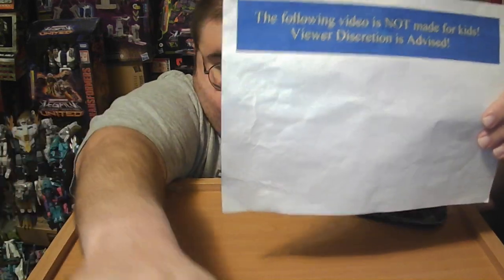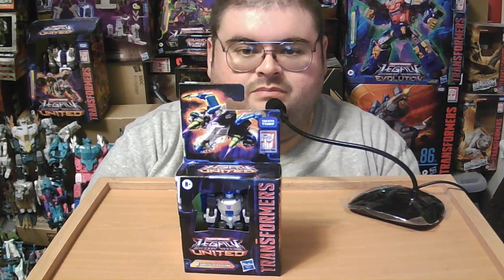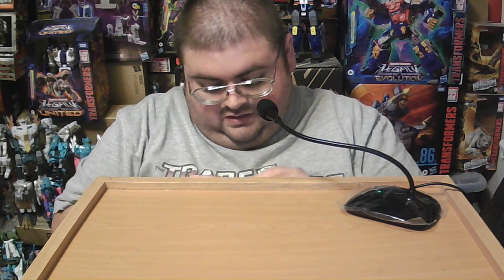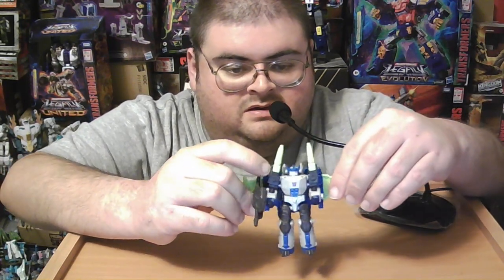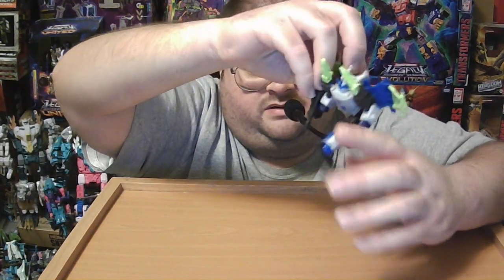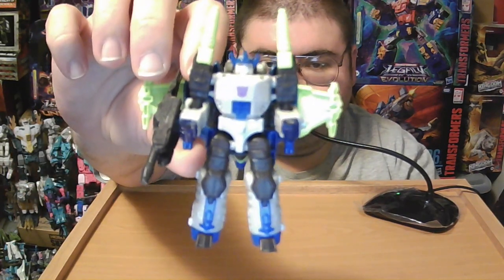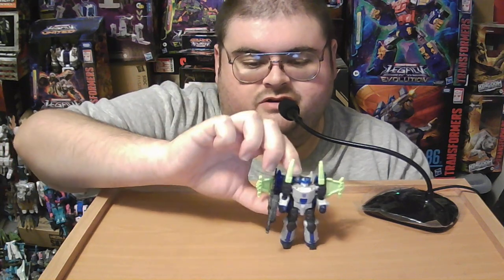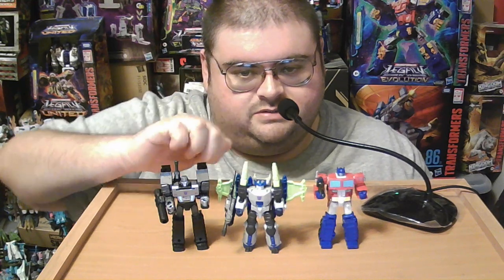Transformers Legacy United core class Energon Megatron part 1/2 box+robot mode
This is part 1 of a review of the Transformers Legacy United Energon universe core class Megatron action figure.

NOTE: My camera cut off halfway through the review.

A new mold, Energon Megatron has been resurrected after draining energon from inside the body of Unicron, the chaos bringer. The universe is no longer safe now that Megatron has returned.